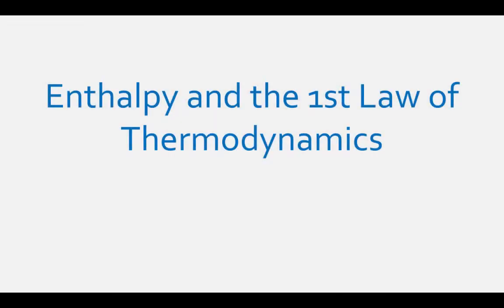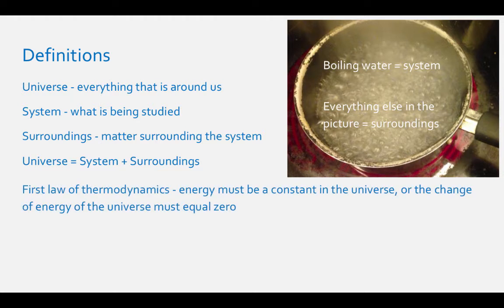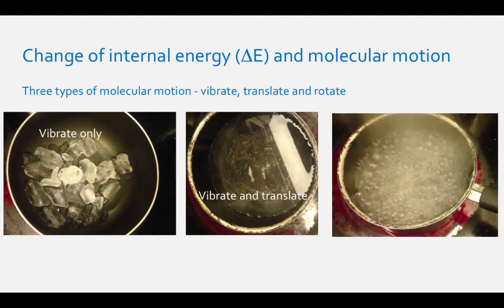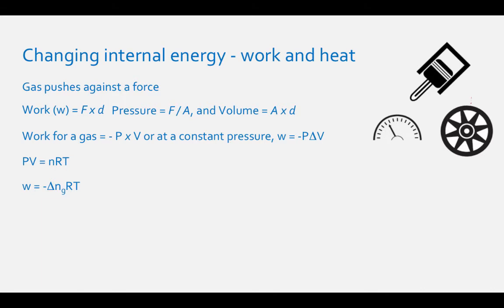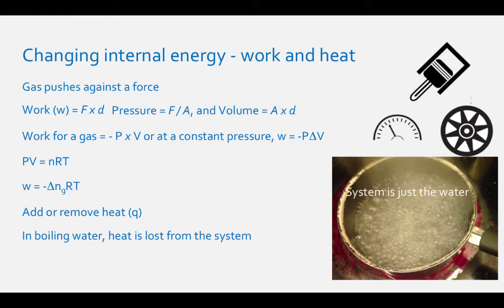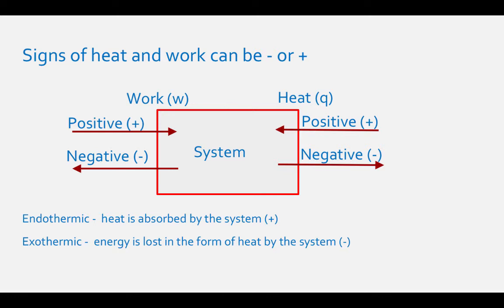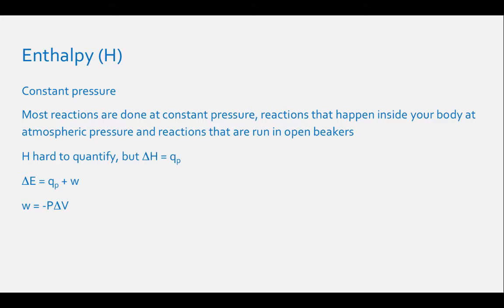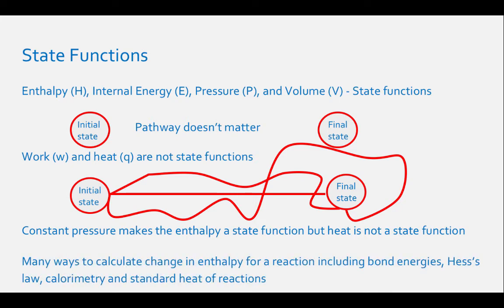Enthalpy and the First Law of Thermodynamics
Table of Contents:

02:10 - Change of internal energy (DE) and molecular motion
02:15 - Changing internal energy - work and heat
05:49 - State Functions
06:41 - 1. The change in internal energy for the combustion of 1 mol of methane, CH4, in a cylinder is –892.4 kJ. If a piston connected to the cylinder performs 492 kJ of expansion work, how much heat is lost from the system?
08:02 - 2. Suppose that an electric battery drives an electric motor and that the battery and the motor are the system. During a certain period, the motor does 555 kJ of work and the motor and the battery release 124 kJ of heat into the surroundings (perhaps as a result of friction). What is the ΔE of the system?
09:18 - 3. An electric heater operates and absorbs 120,000 J to heat the gas in a cell. The gas expands from 2.0 to 2.5 L against a constant atmospheric pressure of 1.0 atm. What is the change in internal energy of the system in kilojoules?
13:25 - 4. Calculate the work per mole of octane combusted at 298 K when 2.00 mol of octane is burned via this equation: 2 C8H18(l) + 25 O2(g) → 16 CO2(g) + 18 H2O(g).